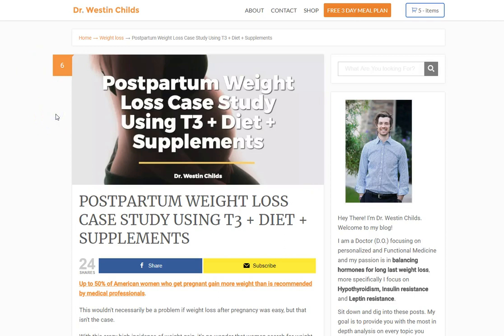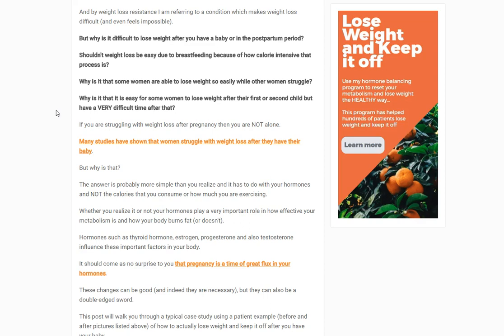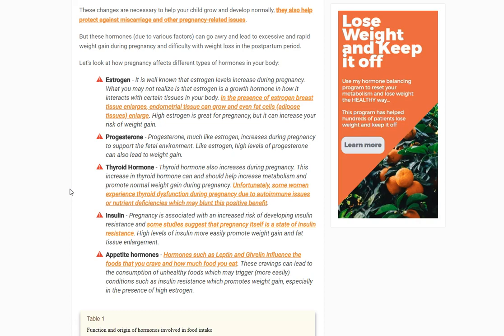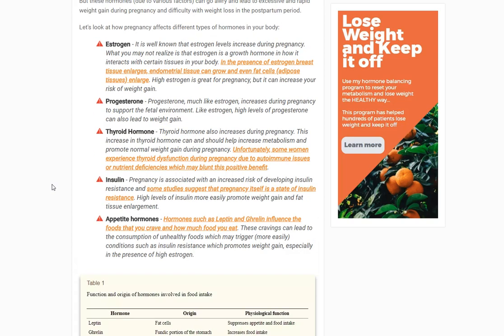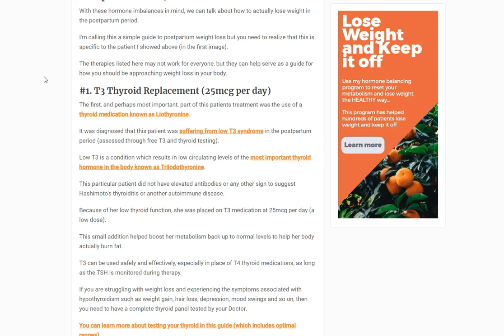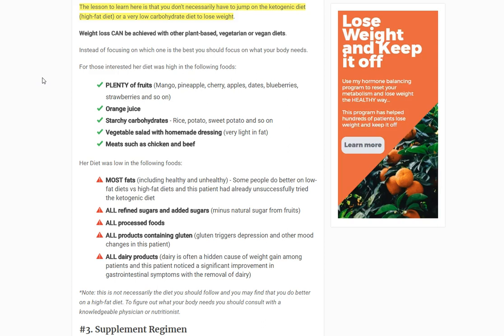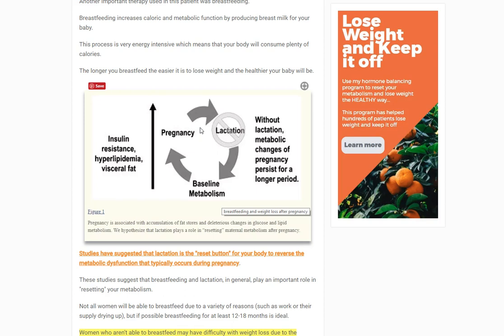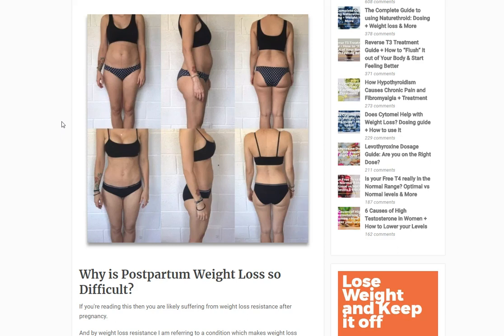Postpartum Weight Loss Case Study + Before & After Pics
Why do so many women struggle with weight loss in the postpartum period?

Much of the reason has to do with hormone imbalances that may occur as a result of pregnancy.

Pregnancy is a time of great hormone flux which can exacerbate conditions such as thyroid disease, insulin resistance and estrogen dominance.

Losing weight in the postpartum period is about finding out about these hormone imbalances and then treating them.

This case study, with before and after pictures, will walk you through diet tips, exercise, supplements and hormones that you can take to help with weight loss in the postpartum period.